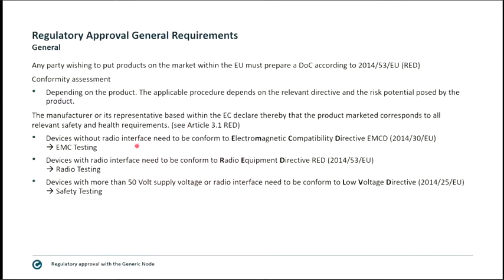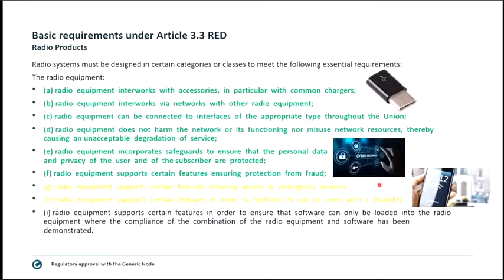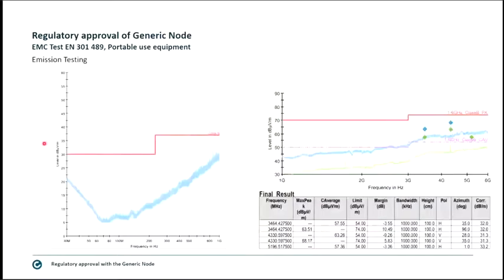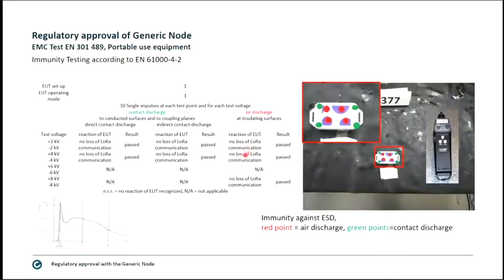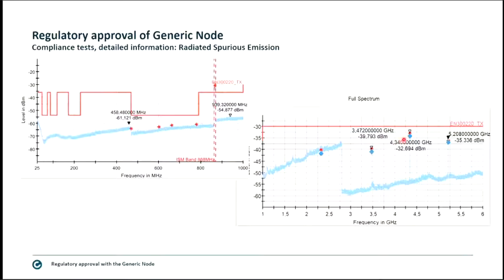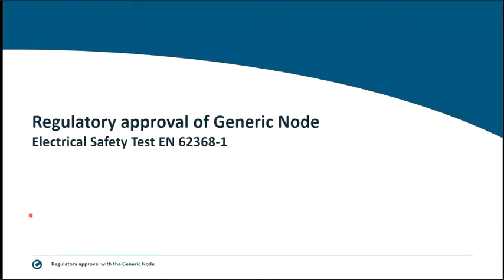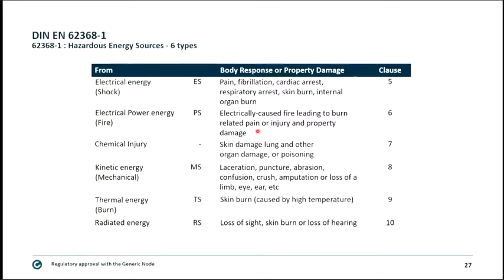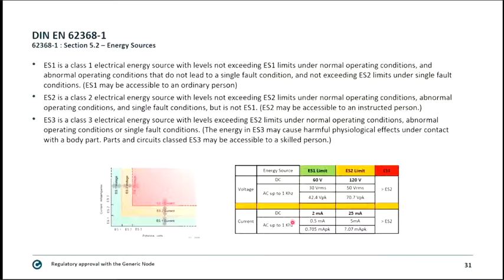CE regulatory approval with the Generic Node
This was recorded from the LoraWAN Embedded conference jan 2022.
Speaker is Markus Ridder, Managing Director - CETECOM
TheThingsConference will release it's own video soon, so this is for my own safe-keeping. First minutes are missing, but all relevant content are here.
Regulatory approval with the Generic Node - An Introduction to EU regulatory approval scheme with the Generic Node by The Things Network

This presentation will deal with the regulatory approval of short-Range-Devices with the example of the Generic Node by The Things Network. It will start with general introduction of the applicable directive (RED) and then cover the necessary testing of

·        Radio Test EN 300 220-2, LoRa 868 MHz

·        MPE calculation acc. to EN 62311

·        Electrical Safety Test EN 62368-1

·        EMC Test EN 301 489, Portable use equipment

Whenever possible the different tests will be shown with measurement diagrams to go into detail and explanation. In a perspective, this can be used to deal with such tests with your own device, learning from already done and performed tests.